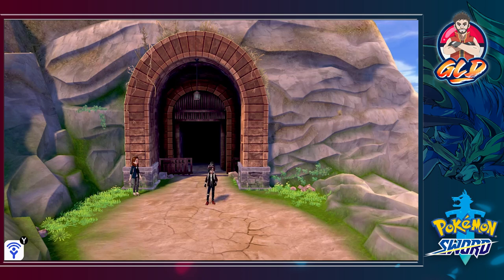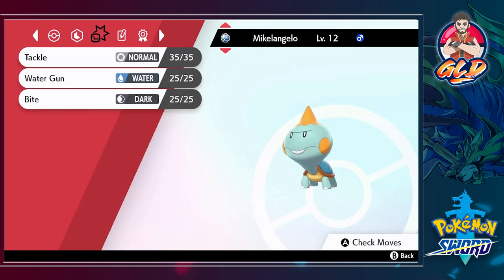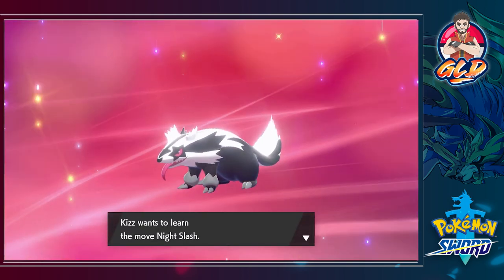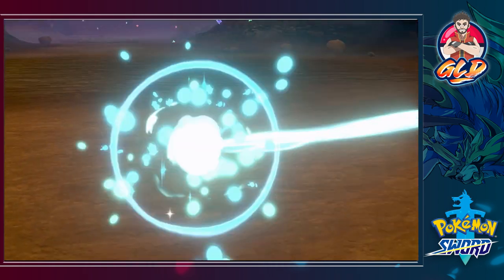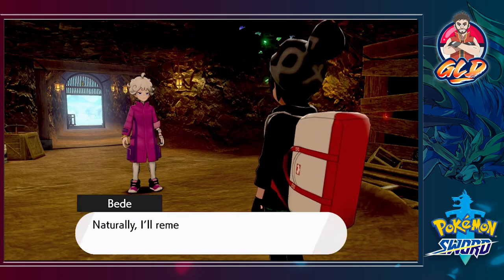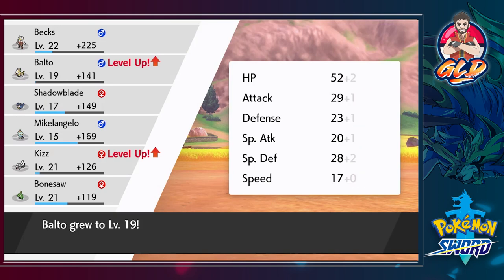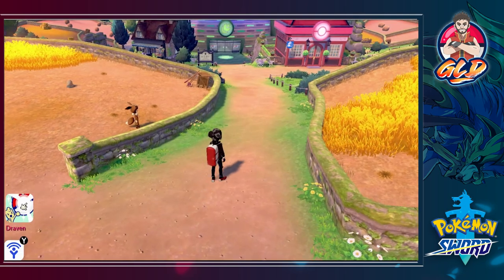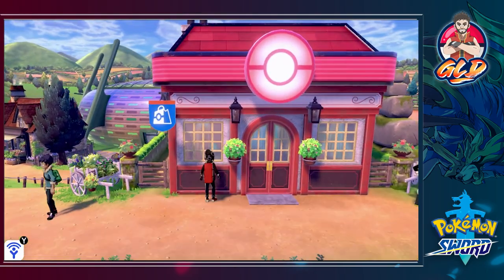Pokemon Sword Walkthrough Part 7: Caves, Fields and Turffield!